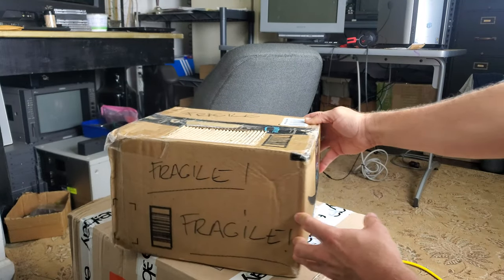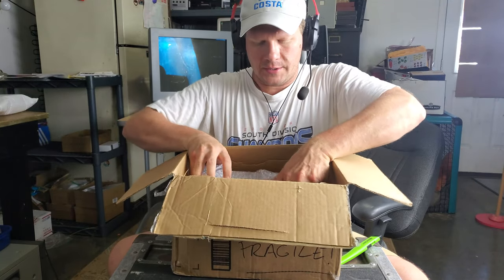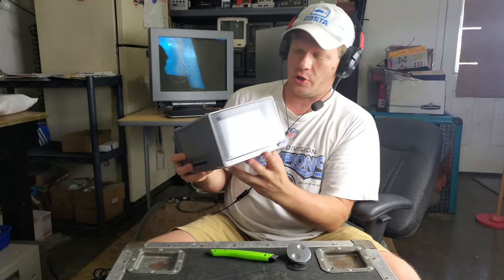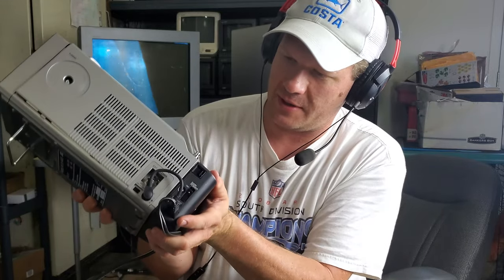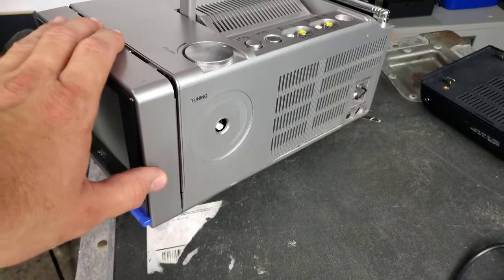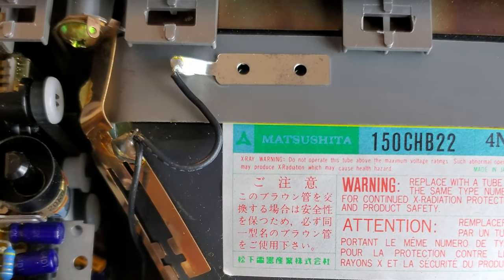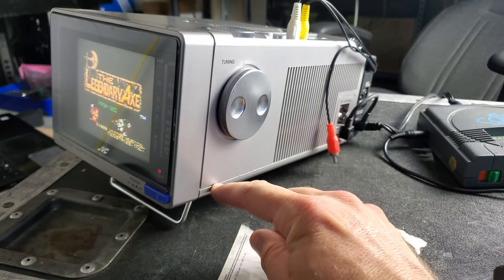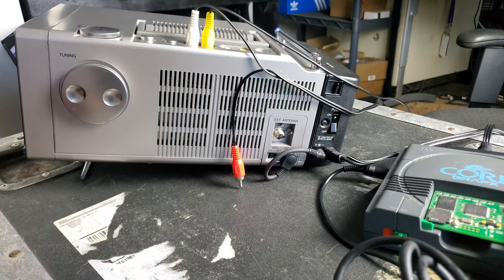JVC CX-60US Portable CRT Monitor | shipping CRTs for dummies.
This is a JVC CX-60US CRT Monitor that I purchased off of eBay.  The seller accepted my best offer of $67 total shipped for this Portable Piece of Retro Tech.  Too bad the packing was a joke.